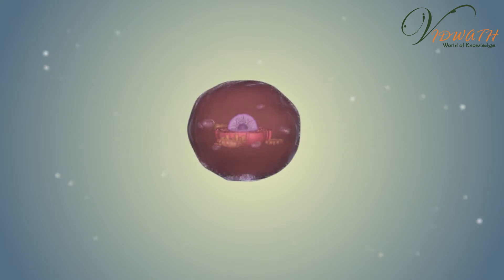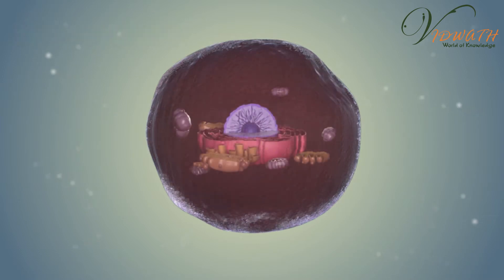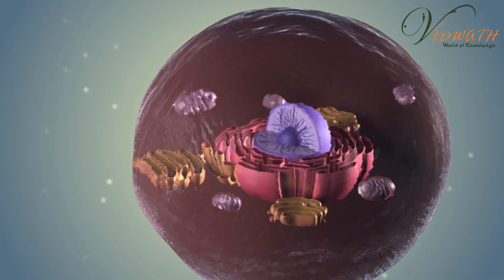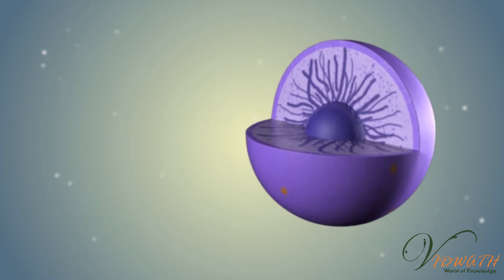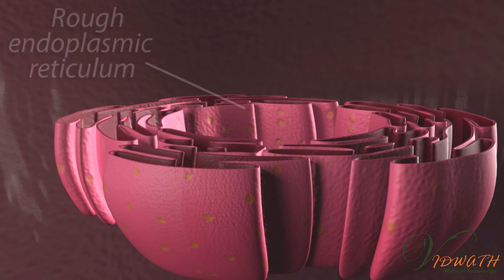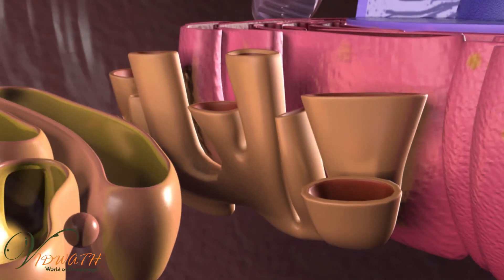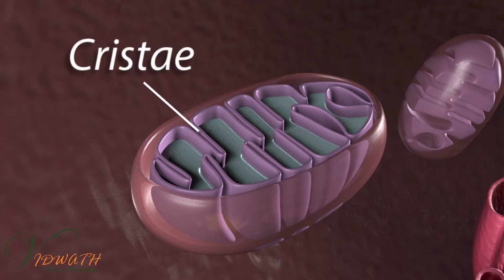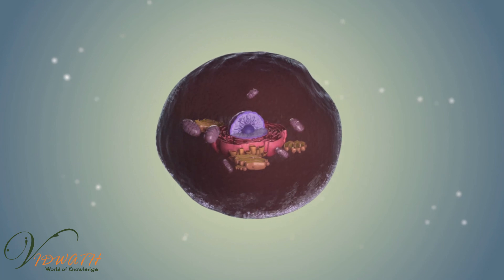Std 8th Science Chapter 8 Cell structure and functions Animation